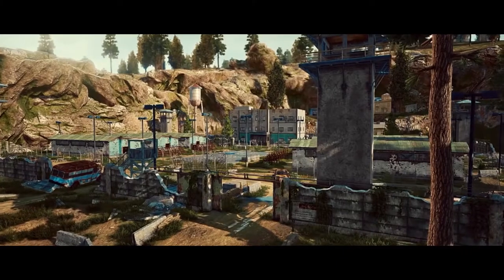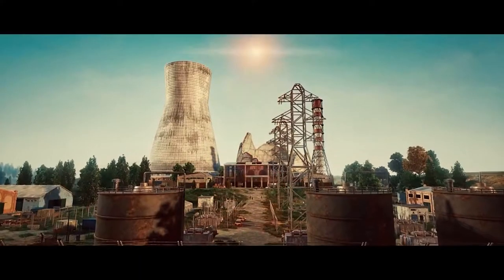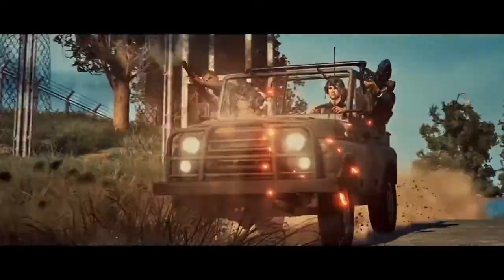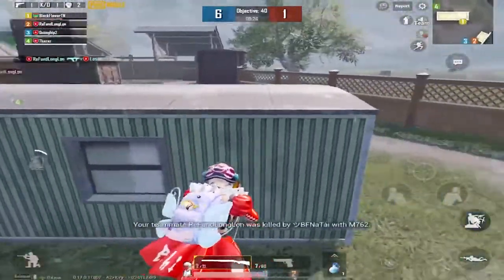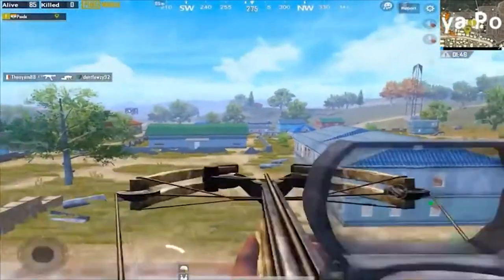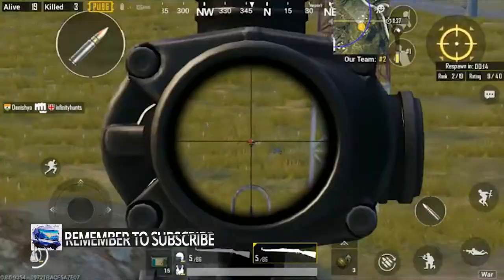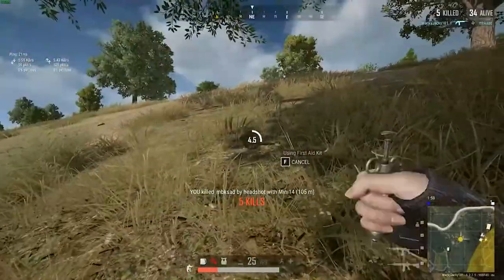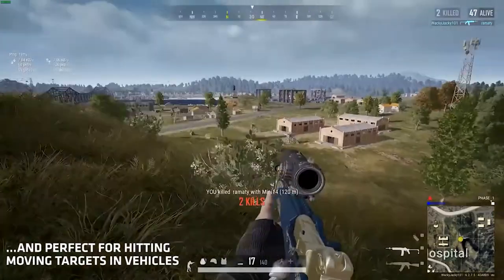PUBG - Top 5 Most Underrated Weopons Or Guns In PUBG | Gaming Desk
Today we take a look at 5 weapons that most PUBG Mobile players just skip right over when looting. Maybe they deserve a second look... They can be great in the right situations! What is YOUR secret weapon?

Why Watch Dogs Legion Is Taking So Long:https: //youtu.be/SuPOwisyBcc

I will also upload gameplay of other games like Assassin's Creed Unity, Odyssey, Origin, NFS Payback, Project Cars 2, Just Cause, Tomb Raider, Mafia, Batman etc. and a lot of gaming information and much more so consider subscribing and don't forget to tap the bell icon for latest updates and If you guys want me to upload gameplay of your favourite games , let me know in the comment section below. That's all for this video. Take Care of Yourself. Till then Allah Hafiz.

For copyright issues, please contact us via e-mail or leave messages and your song/picture or Video will be removed immediately.There is never a need to strike a video down when you can get it removed within the same day.